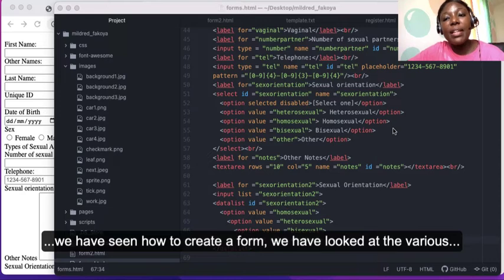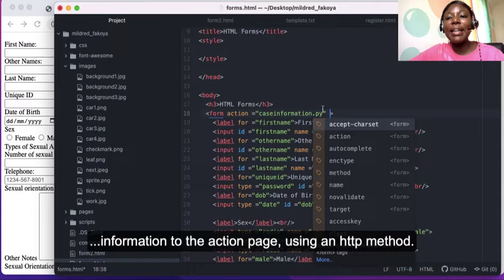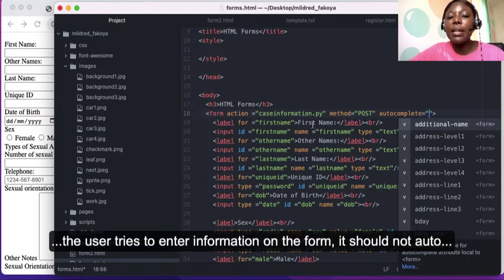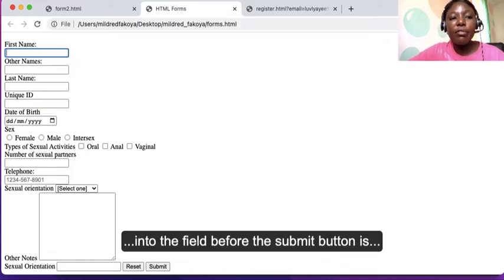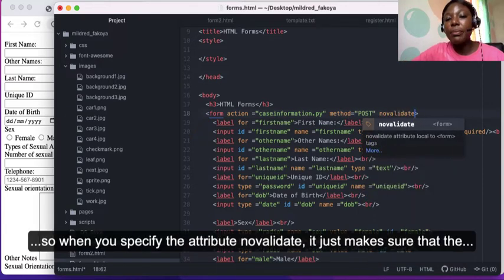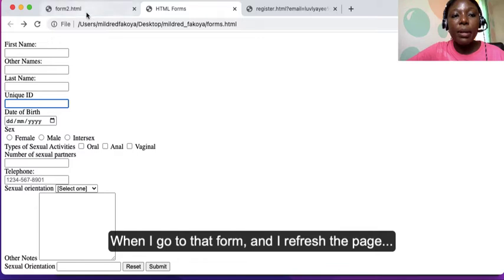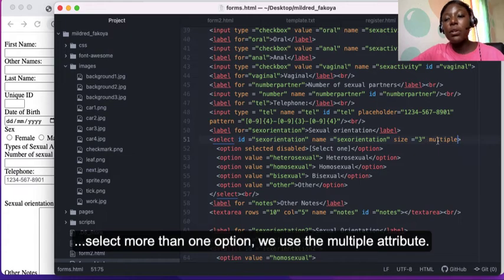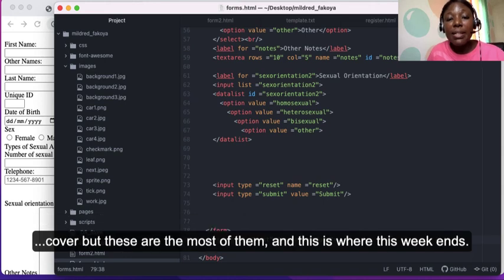Week 7 Lesson 3 Form Attributes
Course 1 - Programming in HTML 5, with CSS 3 & JavaScript